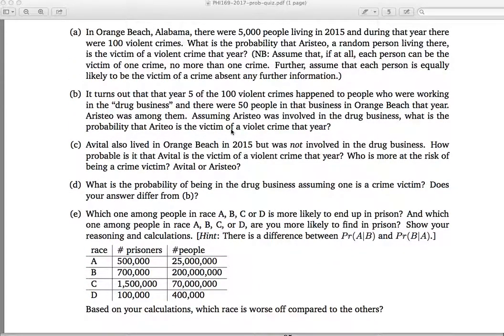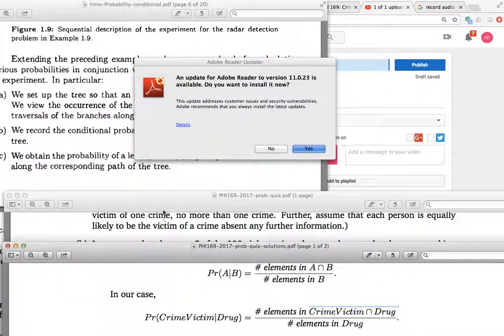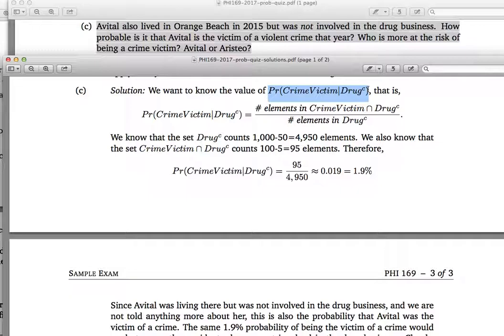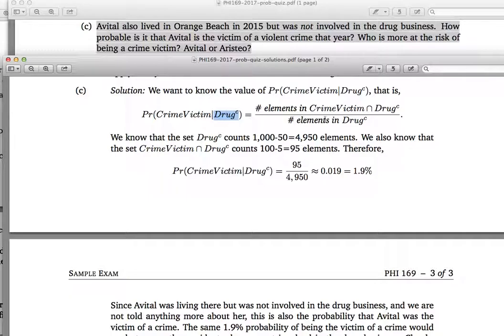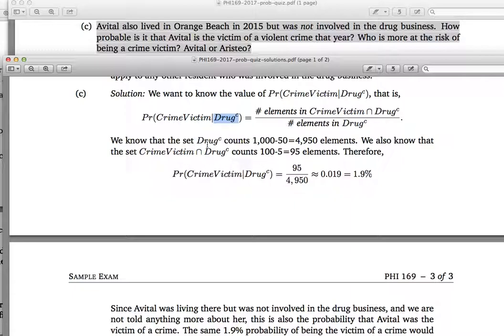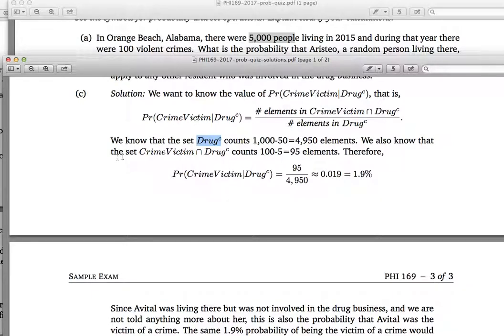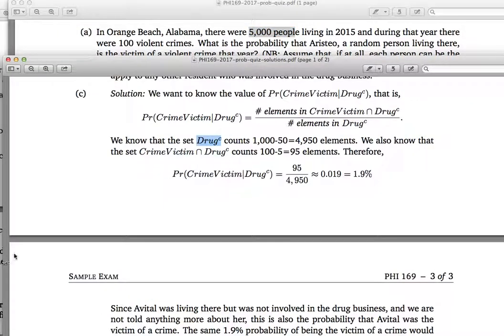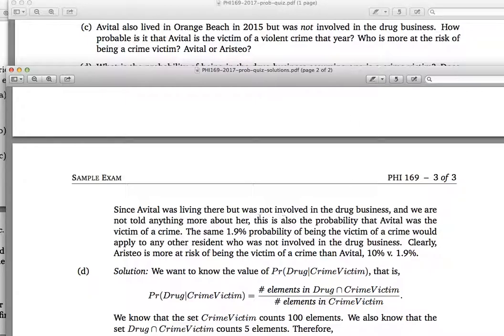Sample Probability Exam#1, question (c)